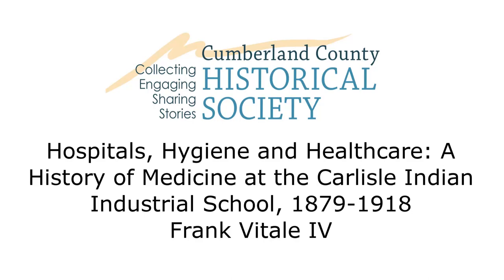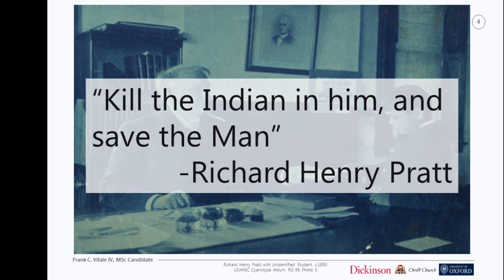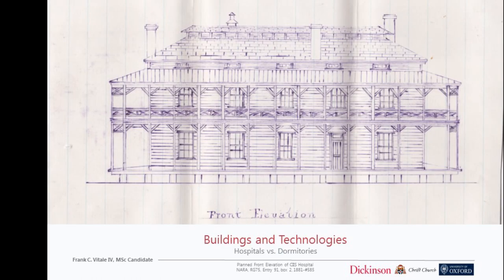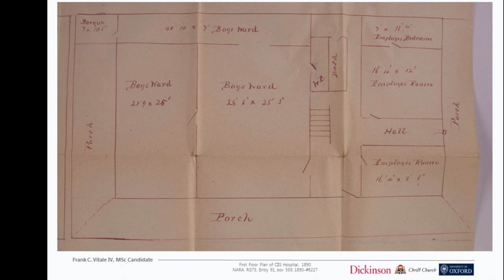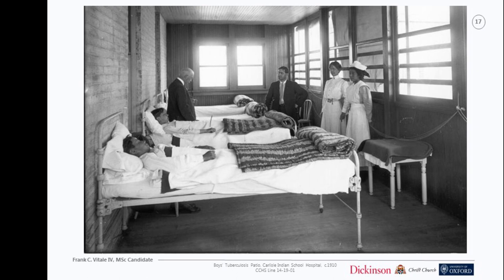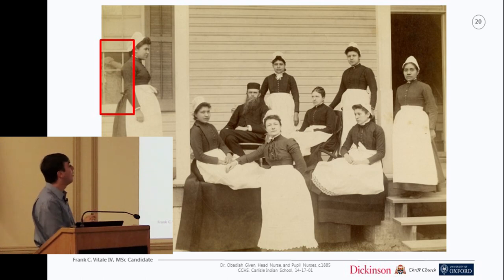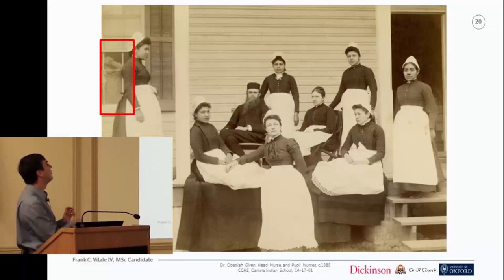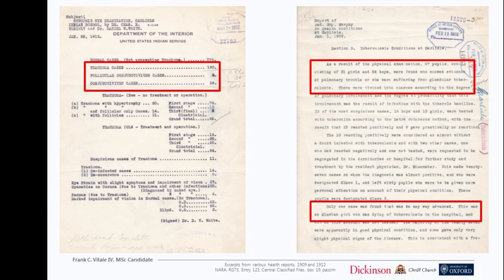A History of Medicine at the Carlisle Indian Industrial School, 1879-1918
Hospitals, Hygiene and Healthcare: A History of Medicine at the Carlisle Indian Industrial School, 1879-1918

The Carlisle Indian Industrial School (CIIS) is well known for its sports teams and assimilationist mission, but very little has been said about the history of medicine at the school.  CIIS researcher, Frank Vitale IV, will discuss the general history of healthcare at Carlisle, from its hospital buildings and various medical technologies to its staff and patients, to highlight how these elements shaped both local history and Native American education.